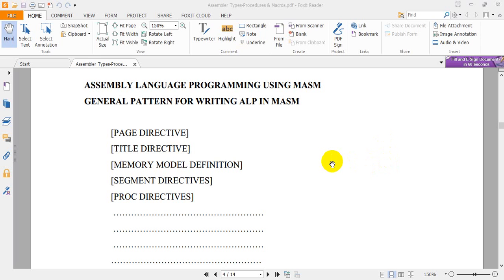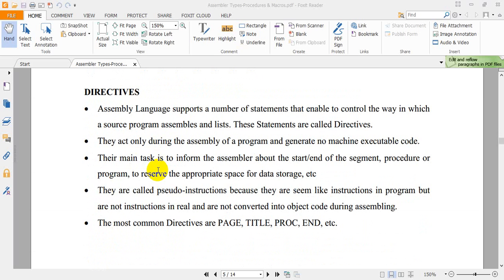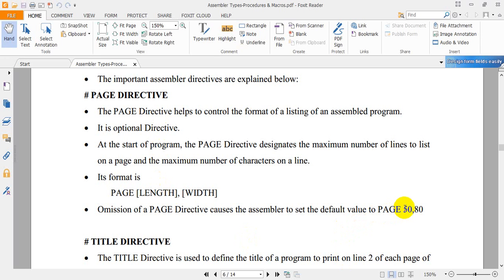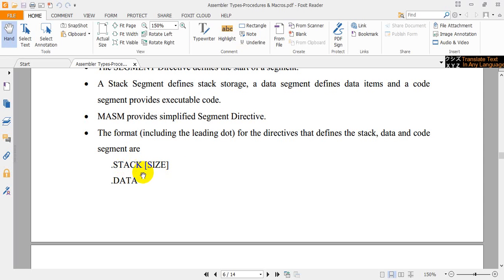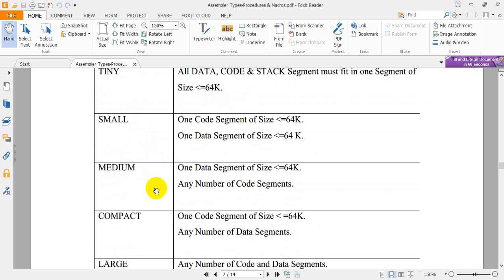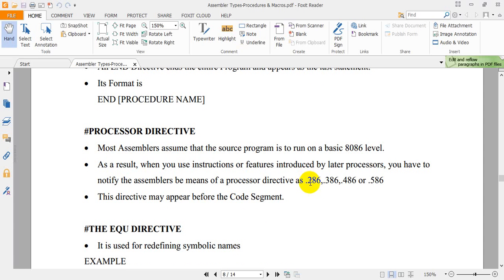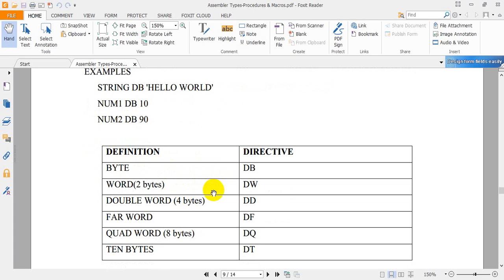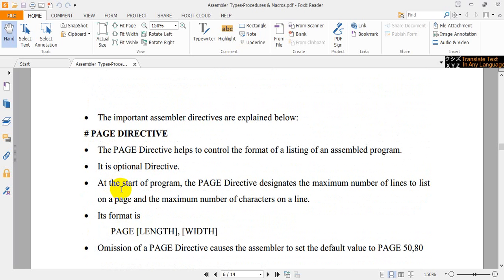Assembler Directives in Intel 8086 Microprocessor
I have answered the following questions in this tutorial video :
- What do you understand by Assembler directives?
- What are the different assembler directives used in Intel 8086 microprocessor?
- What are the uses of assembler directives in 8086 microprocessor?
I have explained about: page, title,dosseg directives, .startup, .exit, .model, .stack, .data, .code, proc, equ, dup directives clearly.